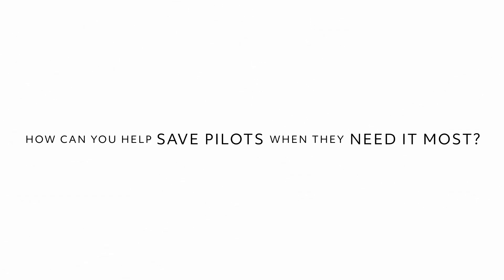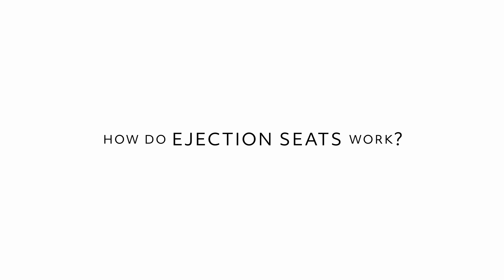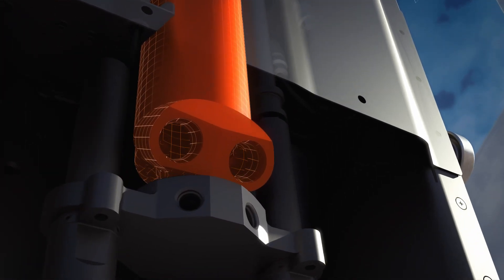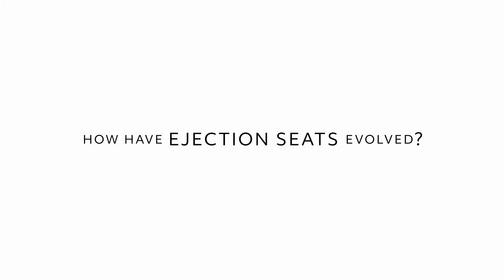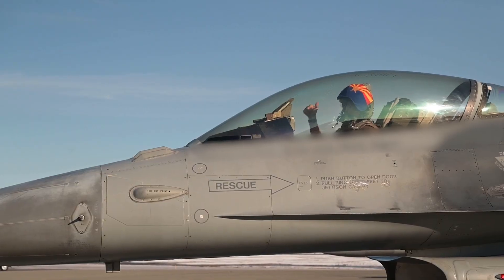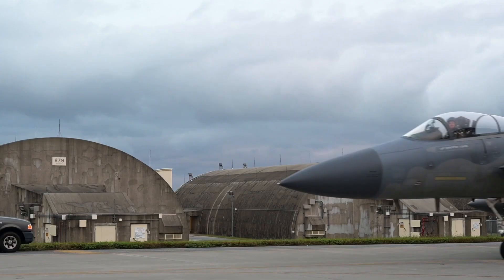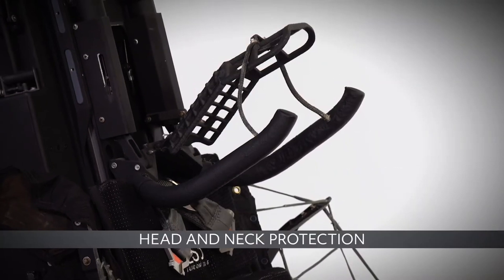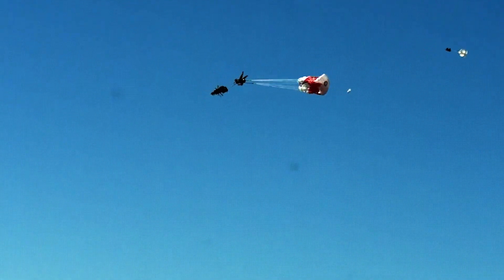RTX Big Questions: How can you Help Save Pilots When They Need It Most?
Don Borchelt, director of Business Development, Sales & Marketing for the ACES 5 ejection seat at Collins Aerospace, explains how the lives of pilots in harm’s way can be saved during an ejection. The ACES 5 introduces many new, innovative and patented technologies that build upon the reliable capabilities found in the ACES II ejection seat, which is credited with over 700 lives saved.